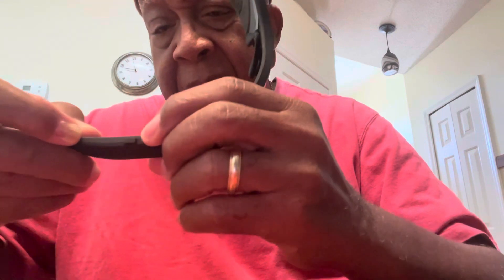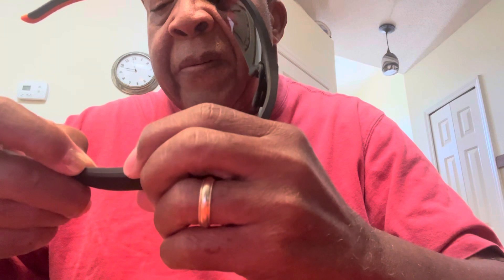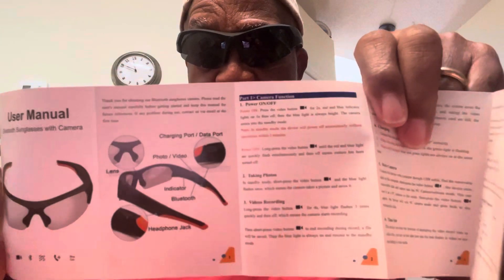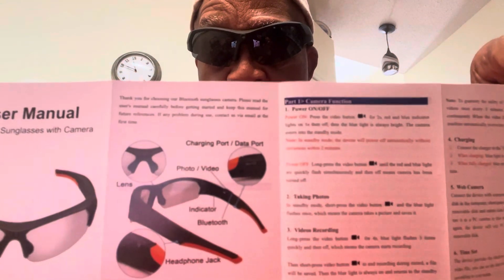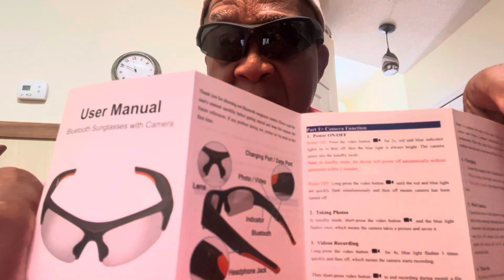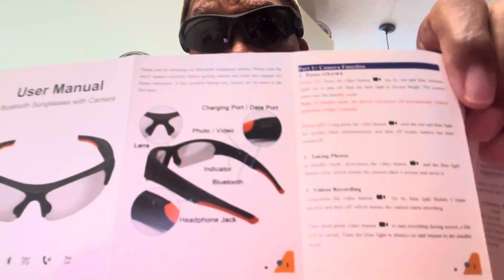BARRY UNBOX NEW GADGET !! SUNGLASSES VIDEO CAMERA 2024 video #280